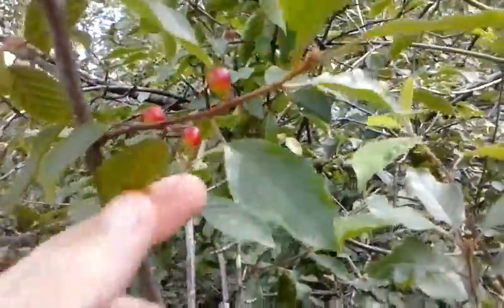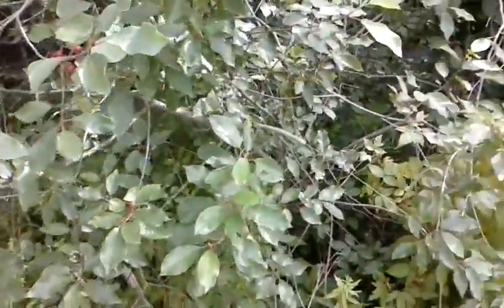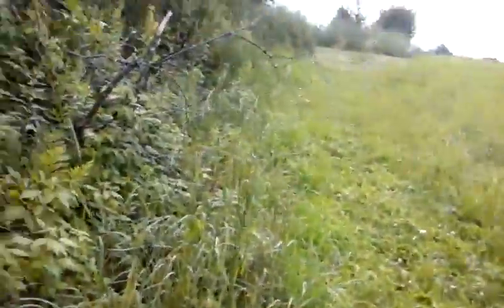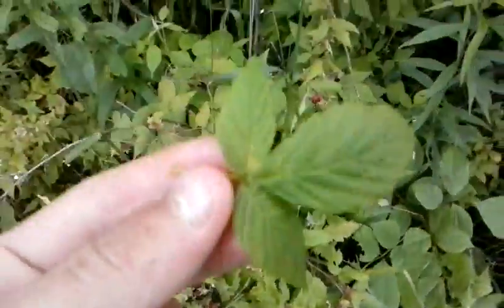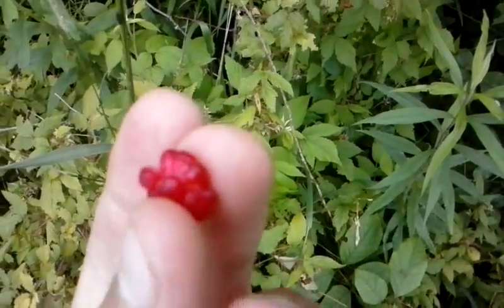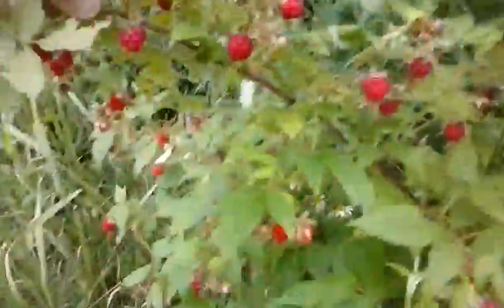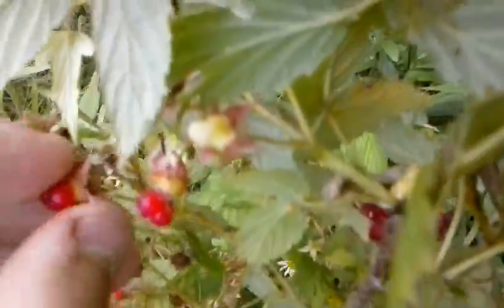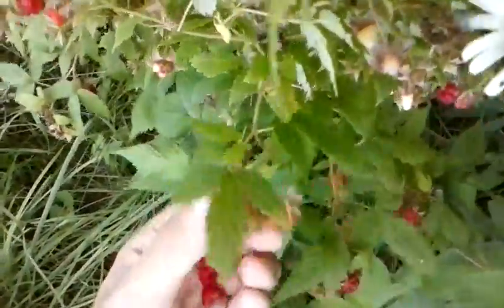The difference between a poisonous berrie and a raspberrie